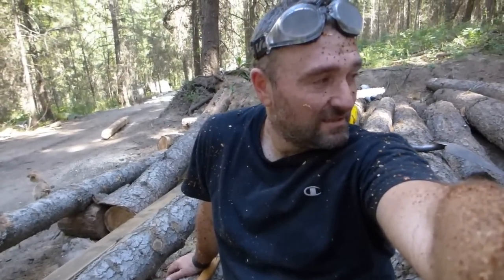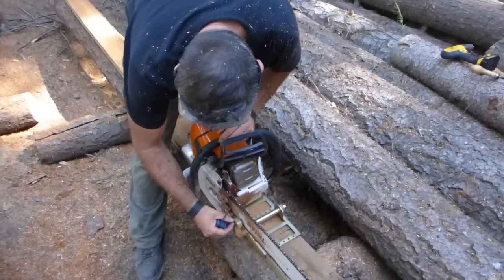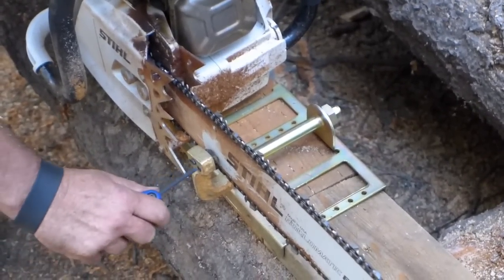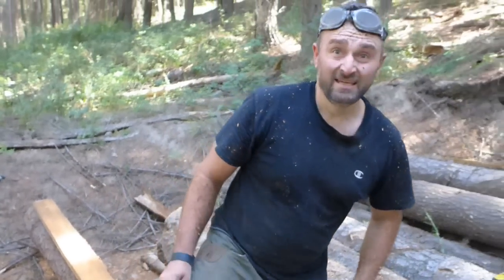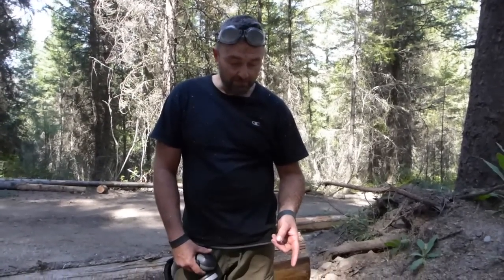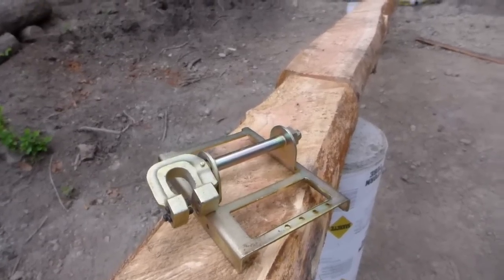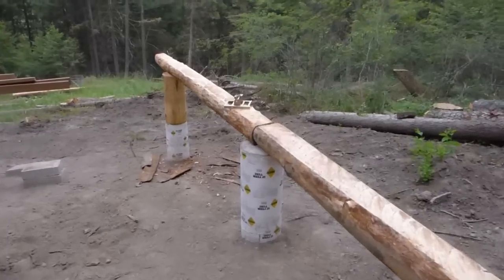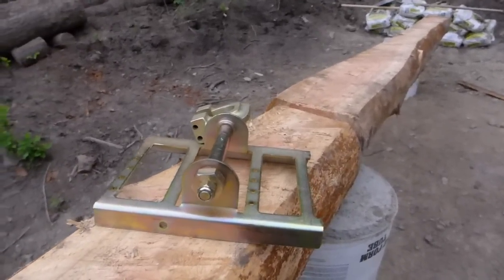Off Grid Log Cabin Build - Floor sills with the Haddon Lumbermaker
Here I am using the Haddon Lumbermaker to mill the floor sills for  my off grid cabin.